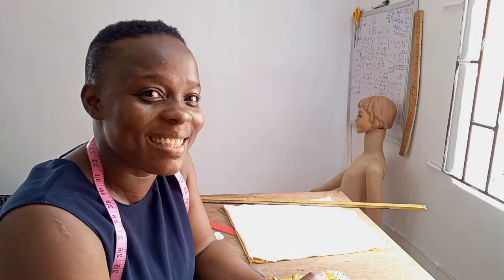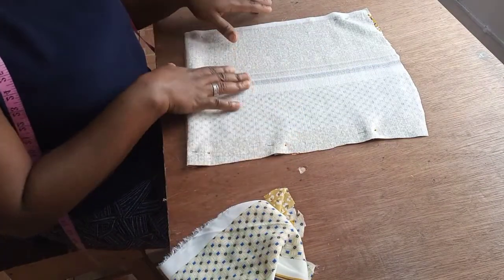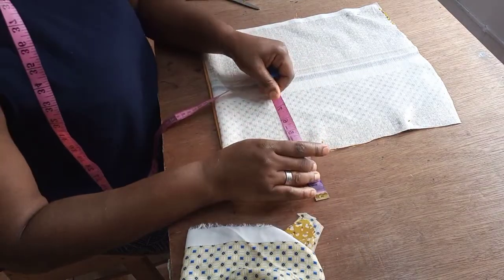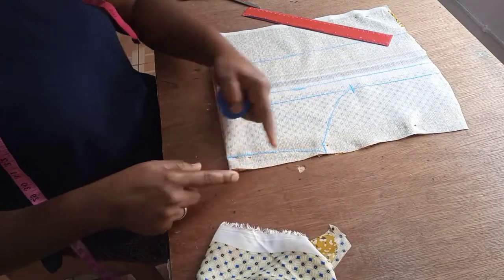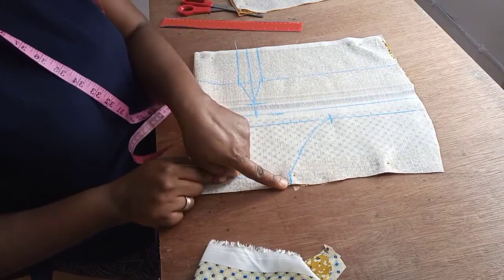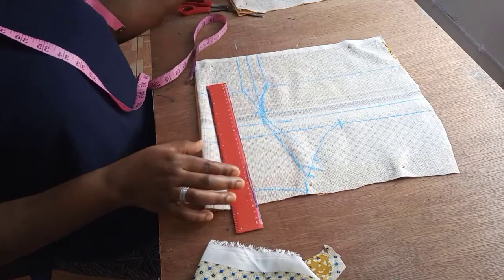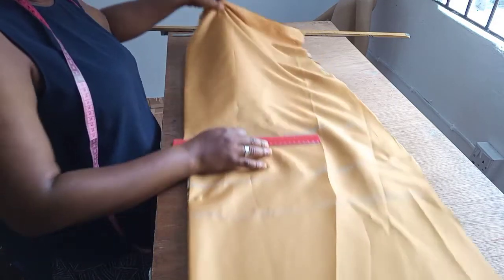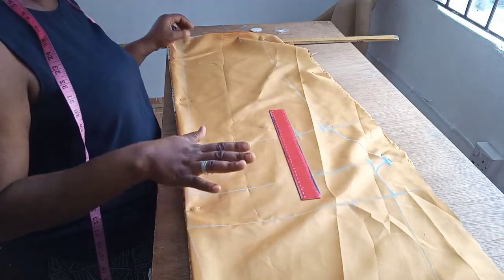How To Make A Flare Cape Jumpsuit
Learn how to make this beautiful and stylish off shoulder with flare cape jumpsuit. I made this with 3 yards of chiffon.

CAMERA: CAMON 16 PRO